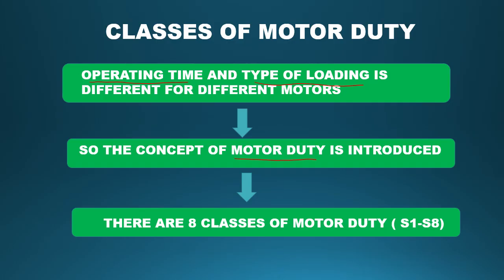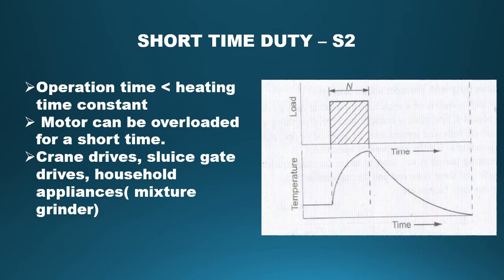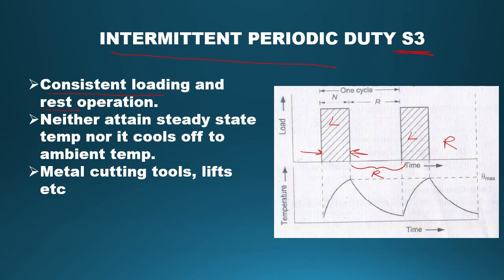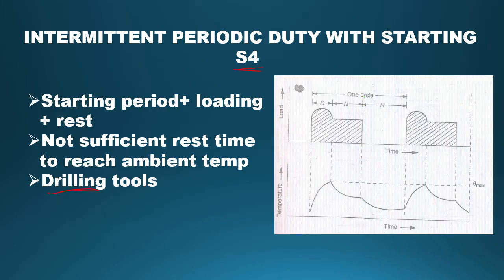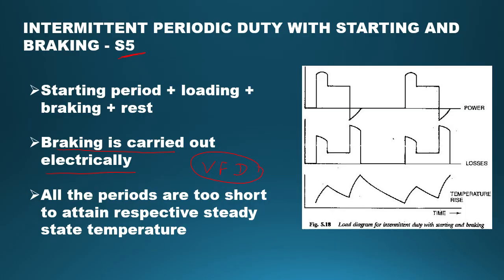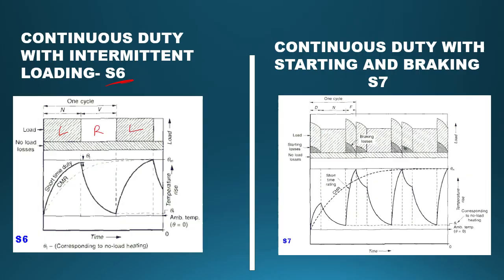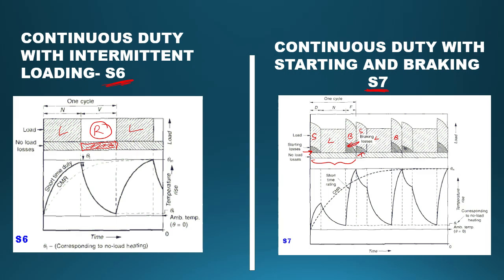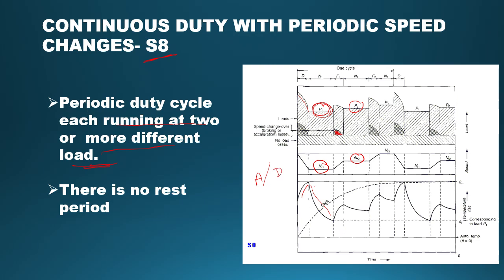Classes of motor duty in electric drives.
electricalengineering electricdrive Electricdriveslecture classesofmotorduty motorduty . In this video i have discussed 8 standard duty of motor drives.